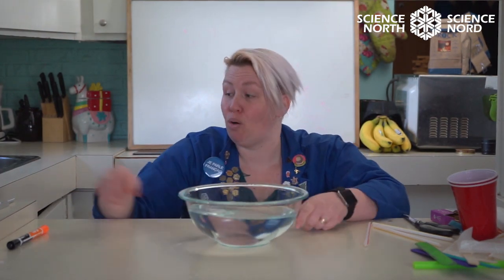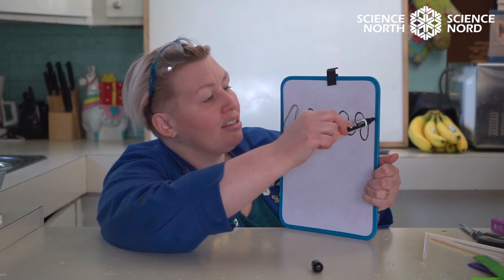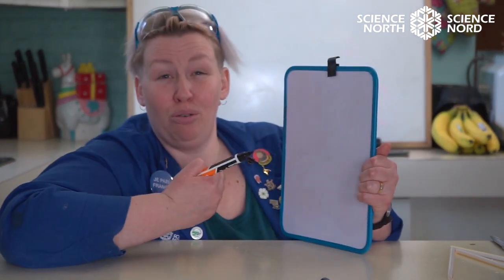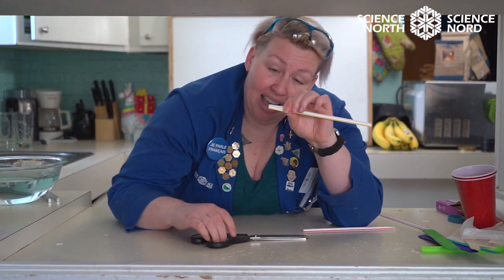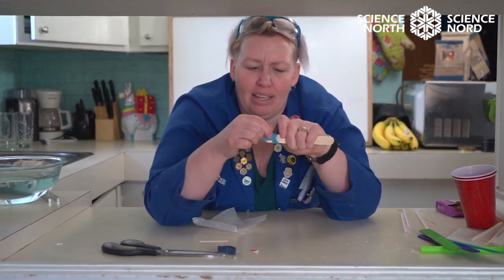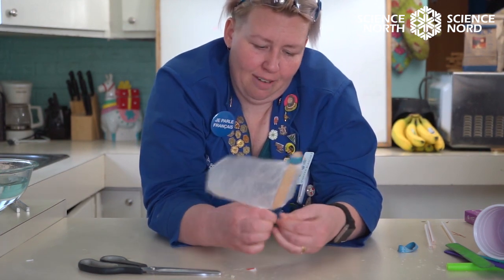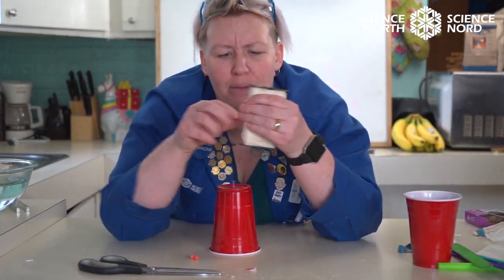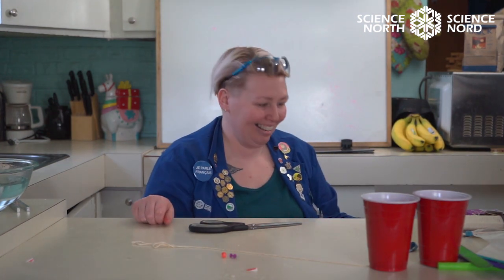Grade 4: Lesson 2 — Sound Vibrations! 📳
In this lesson, students will learn about the properties of sound by building various instruments. Students will learn that sound is caused by vibrations and can be amplified. 🔊